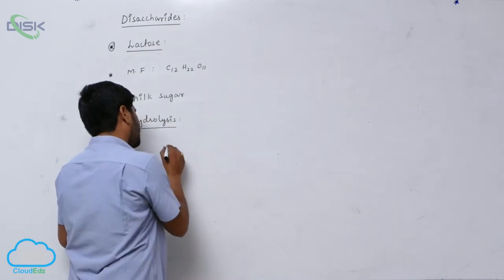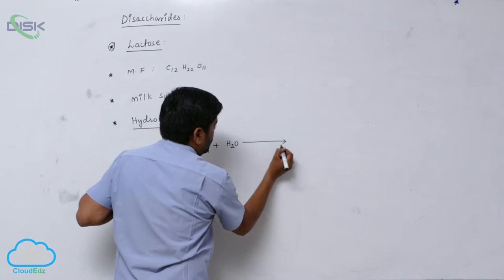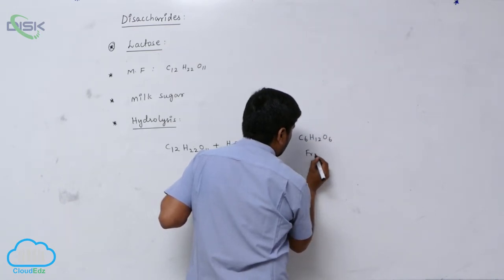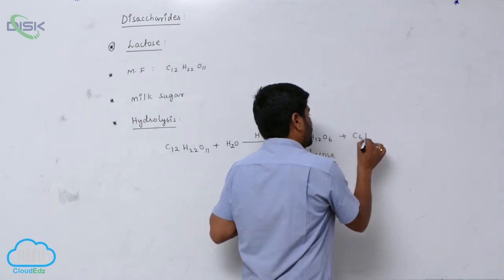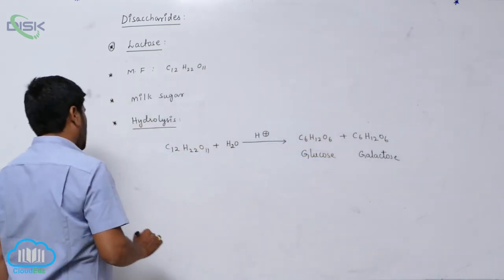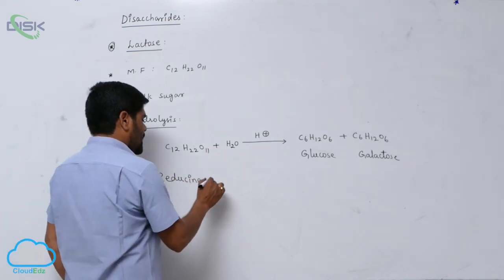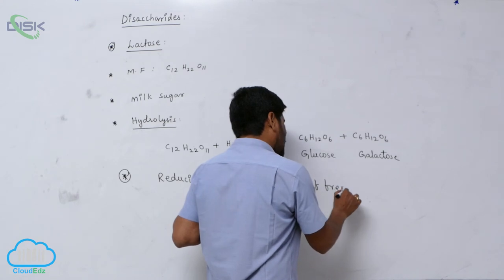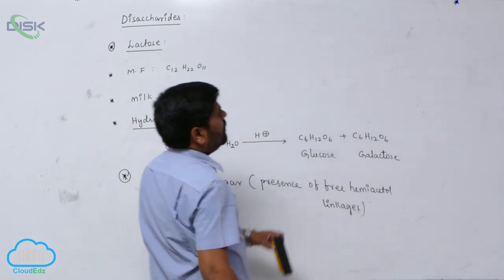Carbohydrates || Lactose || Disk Telangana